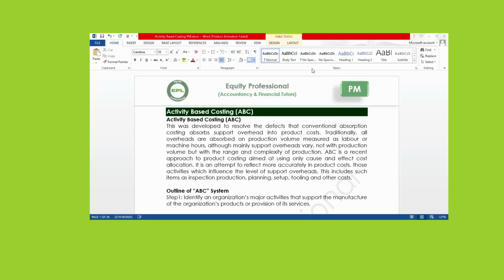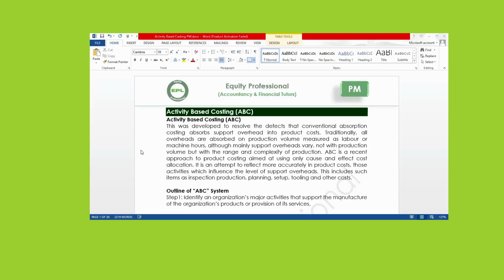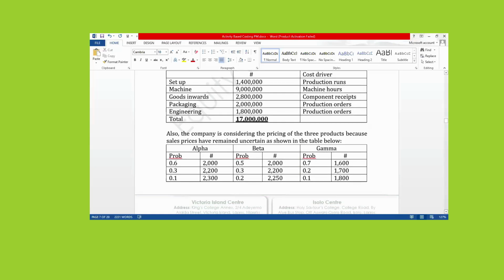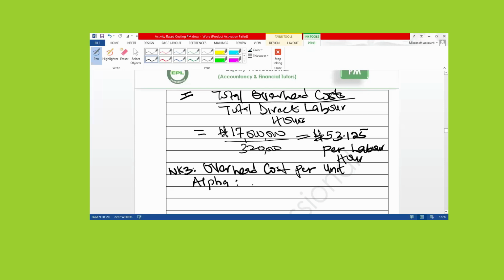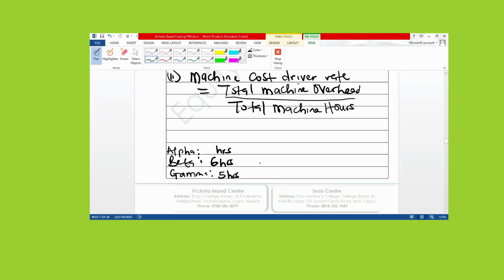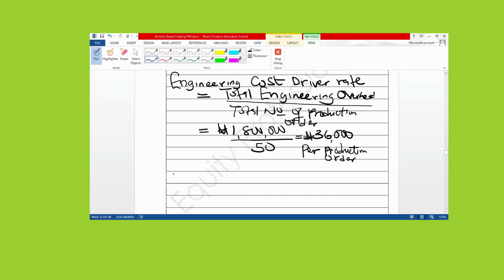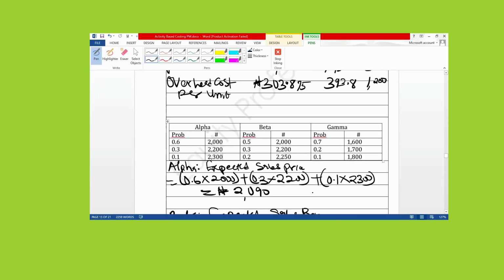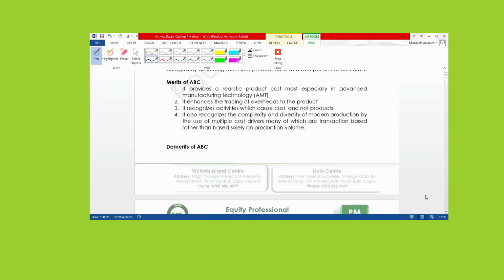PM: Class 10 Modern Costing Techniques Part 2